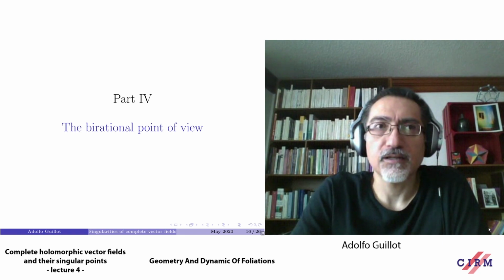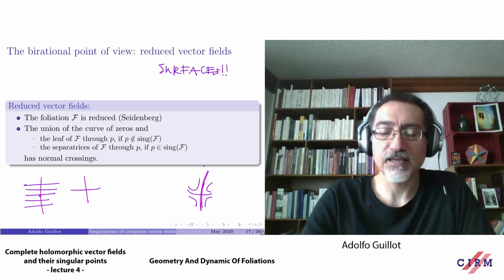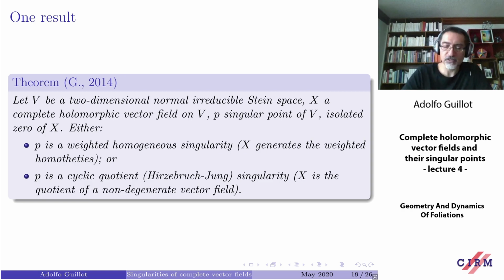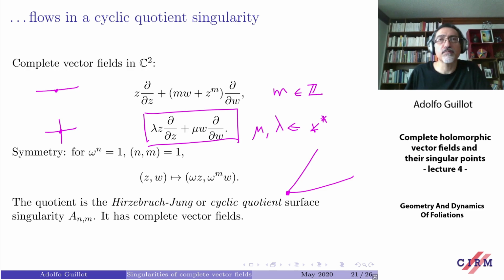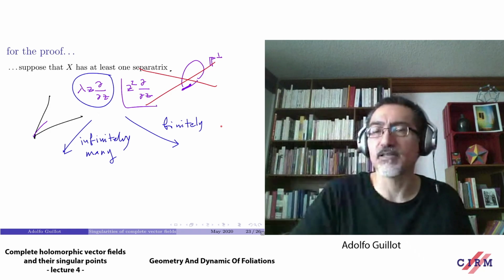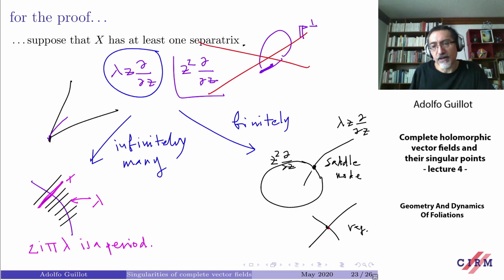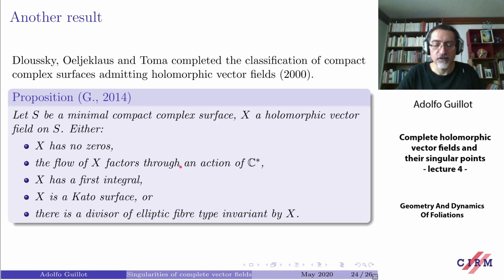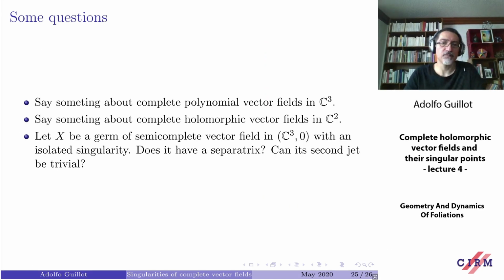Adolfo Guillot: Complete holomorphic vector fields and their singular points - lecture 4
Recorded during the research school "Geometry and Dynamics of Foliations " the May 11, 2020 by the Centre International de Rencontres Mathématiques (Marseille, France)